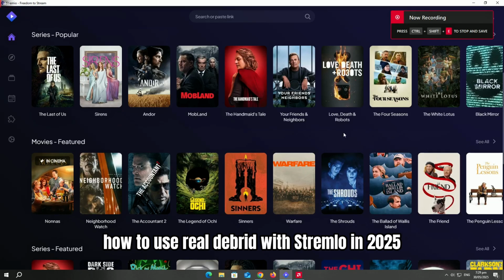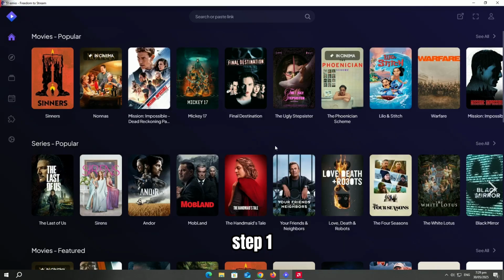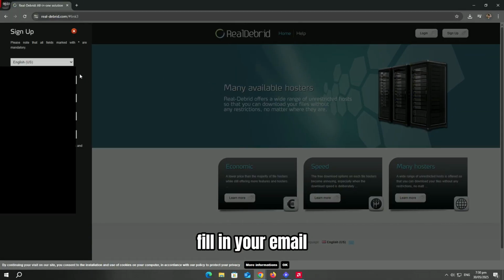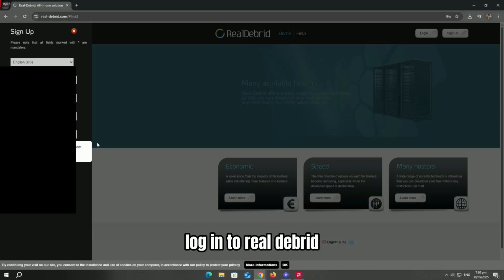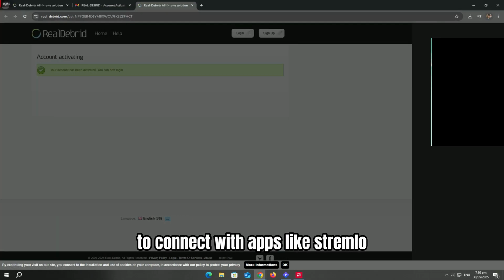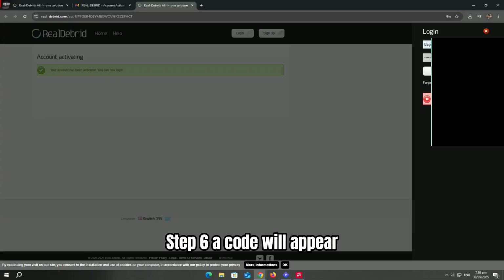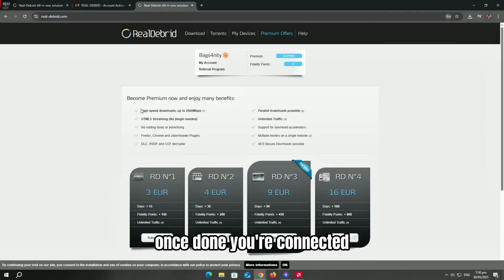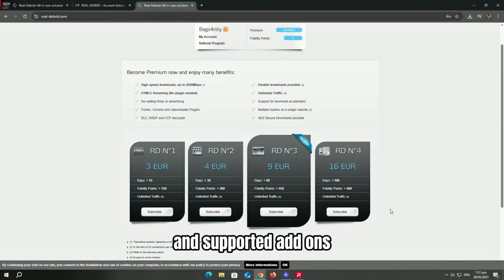How to Use Real Debrid with Stremio in 2025 | The Best Guide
Learn how to connect your Real-Debrid account to Stremio safely and easily in this step-by-step guide.